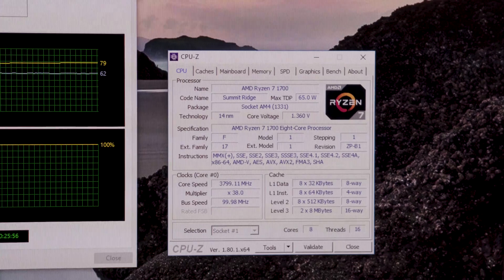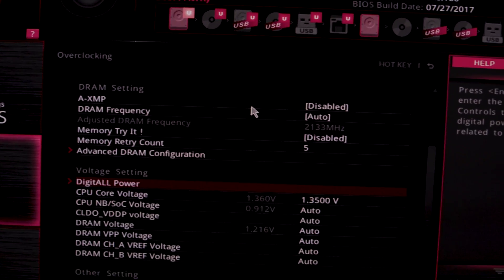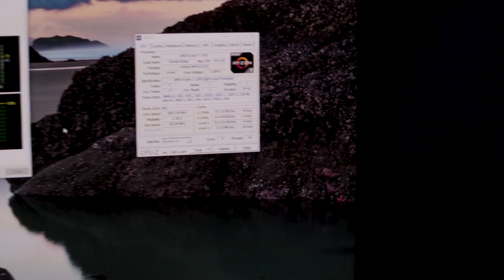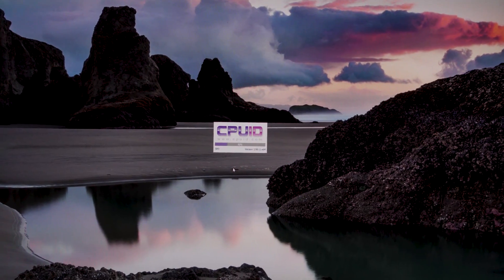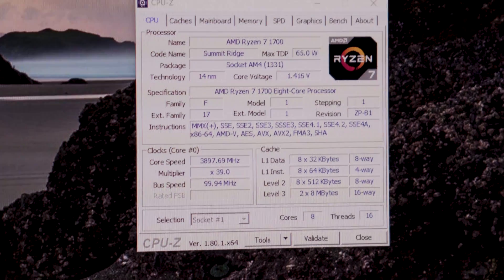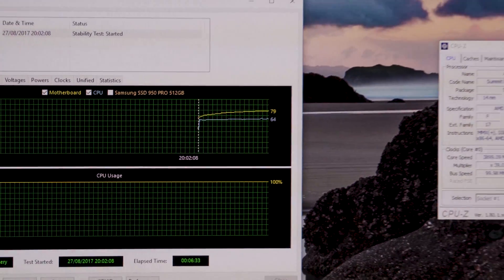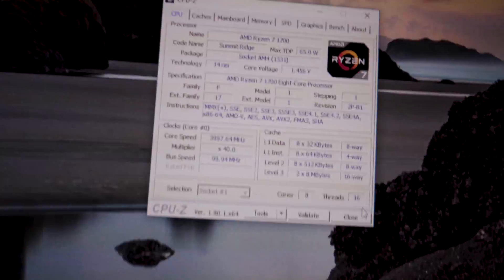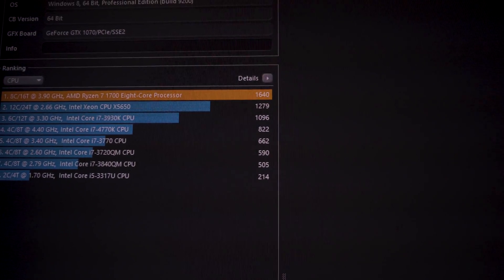Overclocking the 1700 to 4GHZ????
Overclocking the AMD Ryzen 1700, can we get it to 4GHz?